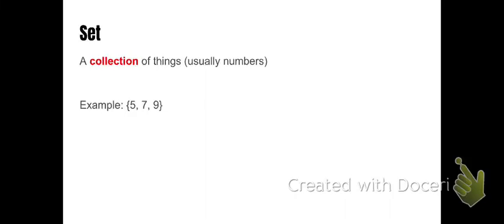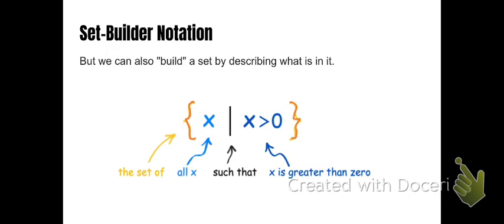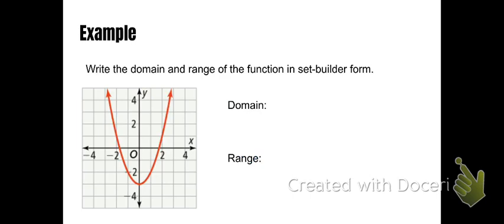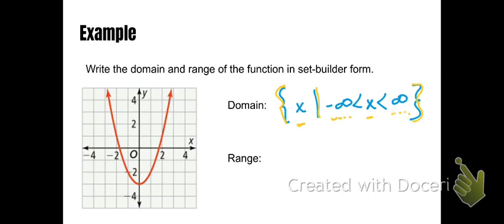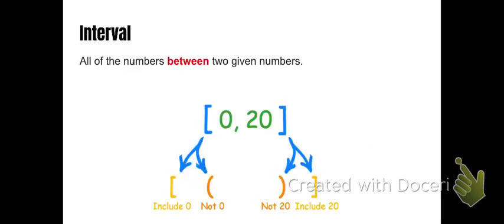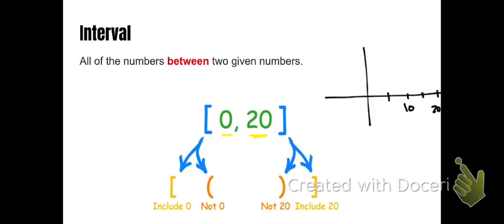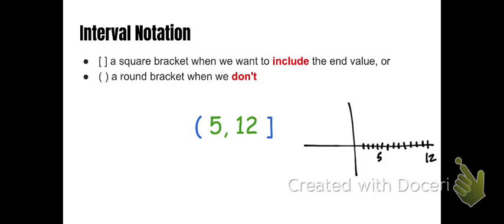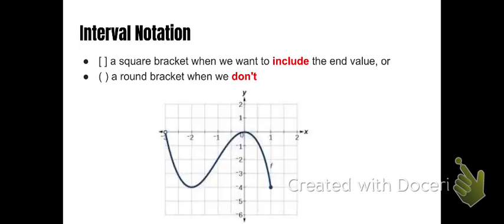Set builder and interval notation